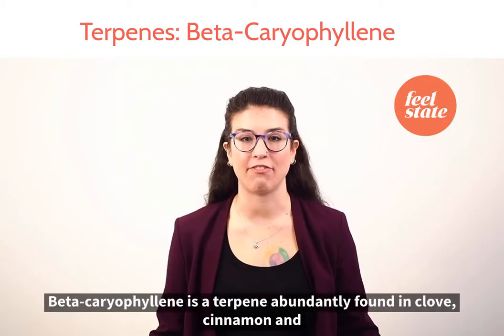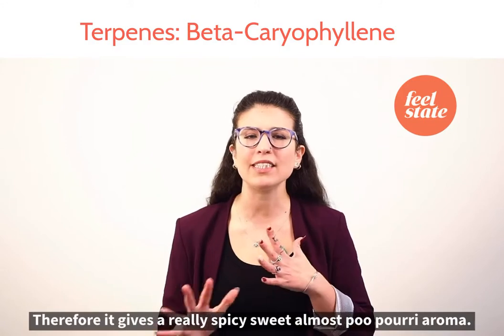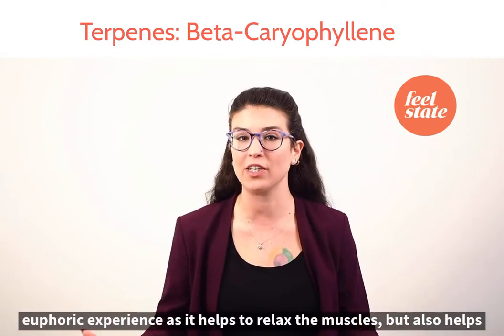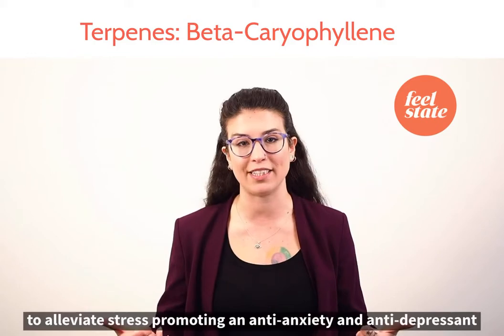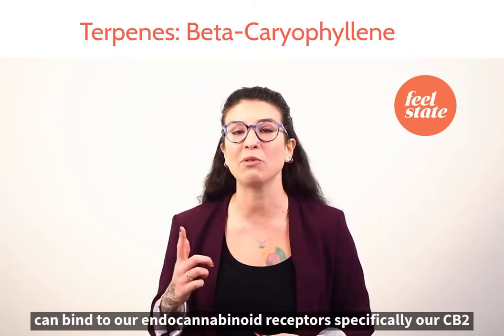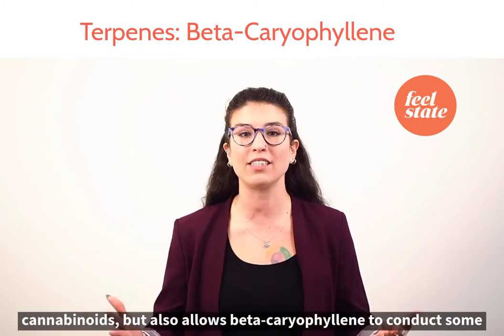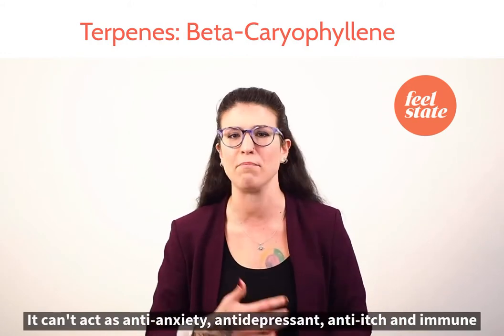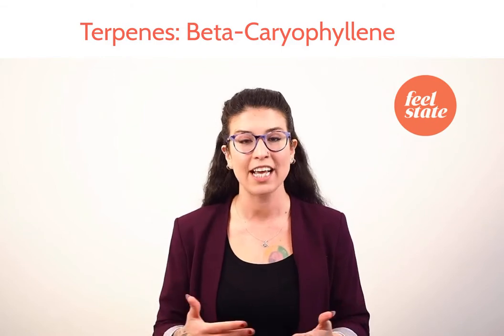Terpenes: Beta-Caryophyllene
Emma Chasen introduces the cannabis terpene beta-caryophyllene and its benefits.